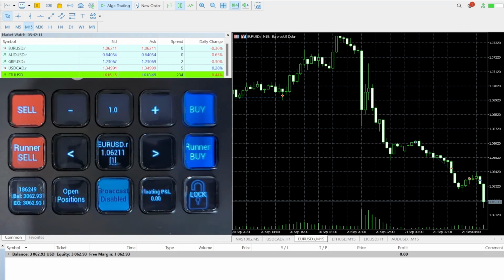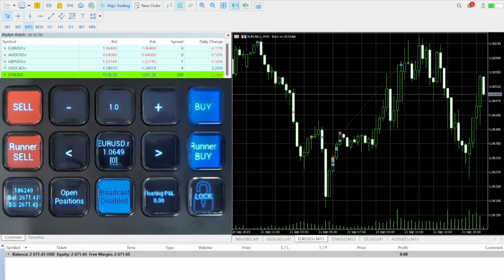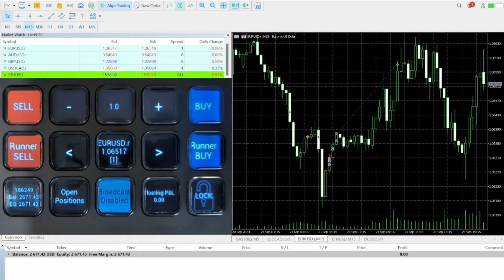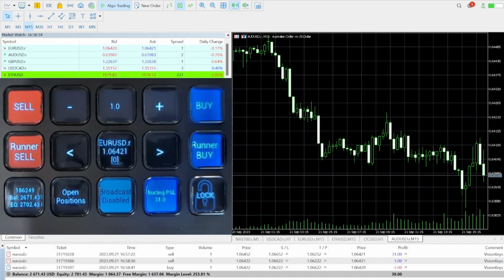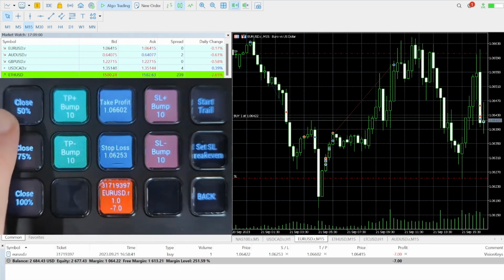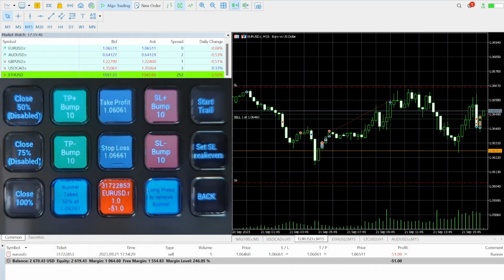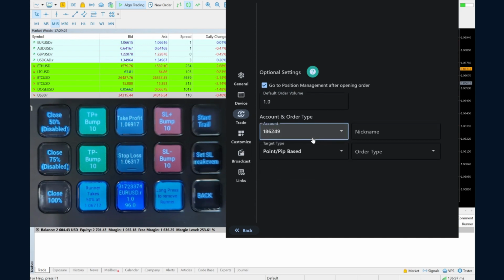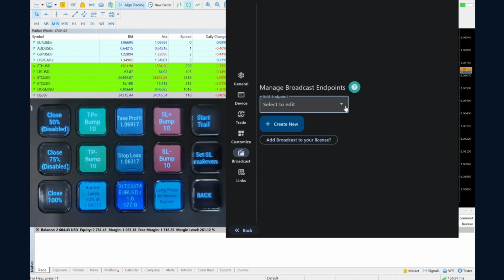VisionKeys - Complete Walkthrough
In this video I do a deep dive walking you through the ins & outs of VisionKeys v1.0. It's a long one... but hopefully I make sense of how the tool operates so you can see how easy and efficient trading can become while using it.